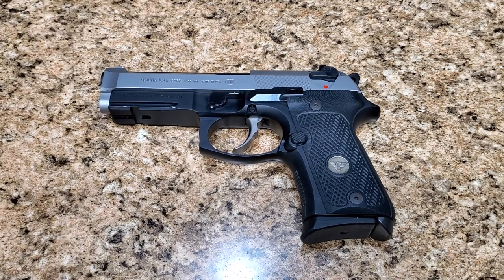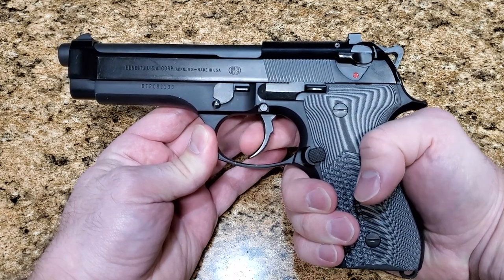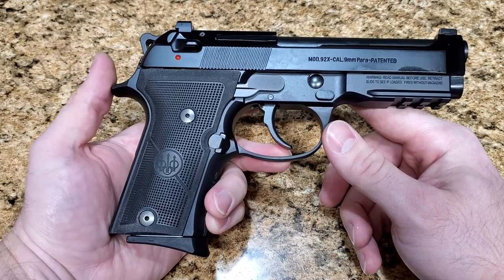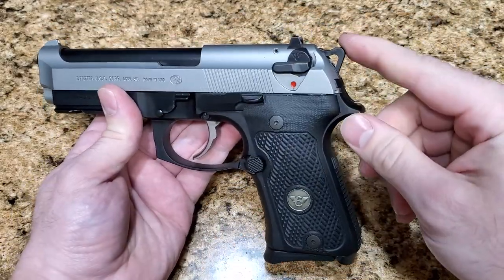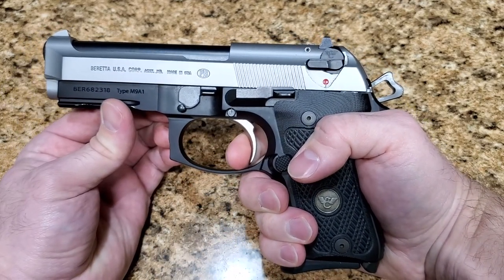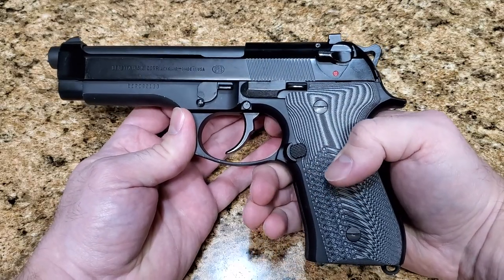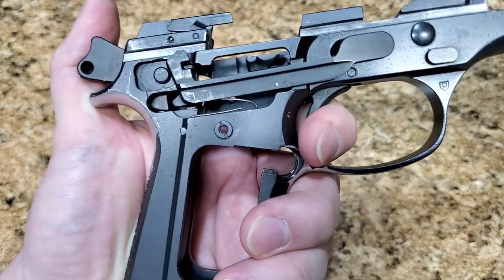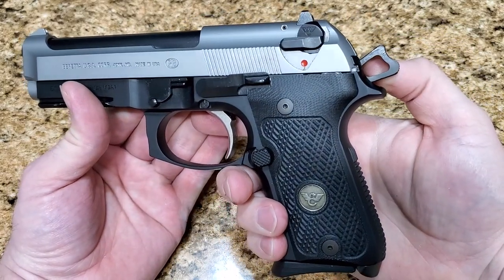Beretta 92 Series Match Hammer overview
This is an overview of the new Beretta 92 Match Hammer, with comparisons between a few different guns to show the differences between various setups.

Guns shown -
Beretta M9A1 Compact two tone
Beretta 96G
Beretta 92X Compact
Beretta 92FS frame (work in progress)